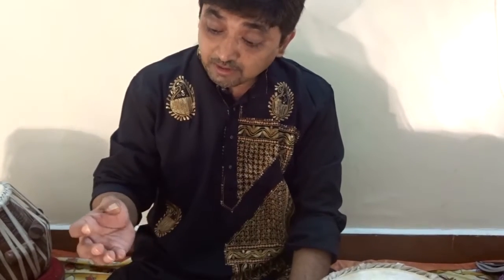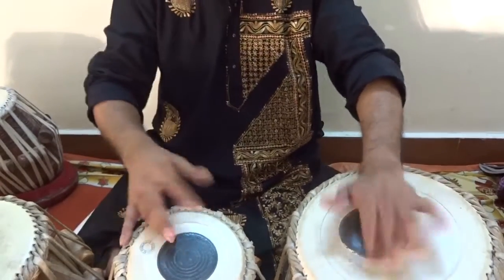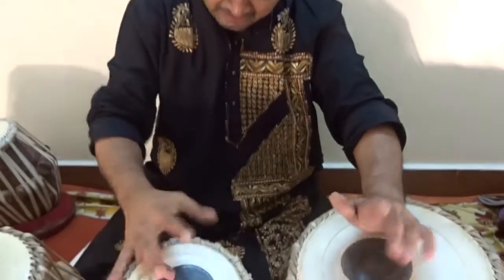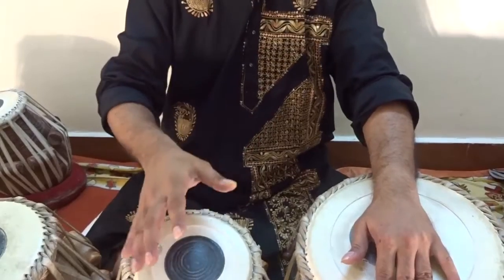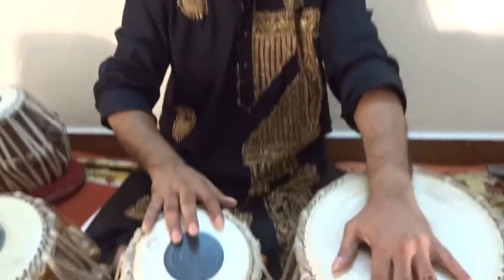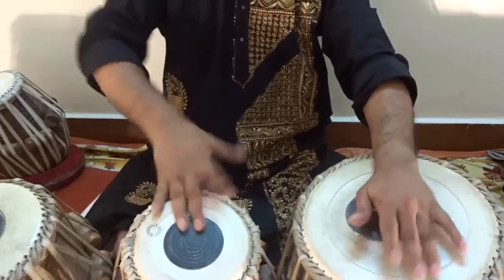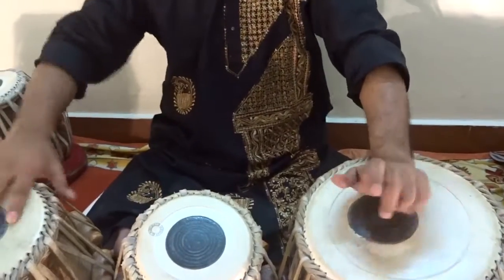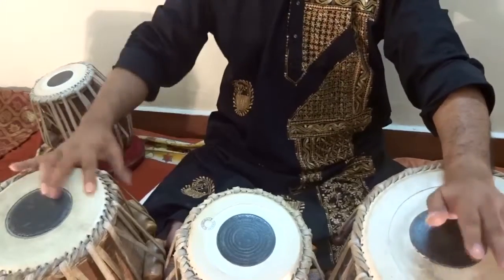Laggi 22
Sumit Datta is a researcher in the field of Classical Indian Percussion and Music Therapy. In this video he demonstrates a very important Laggi. Laggi - 22